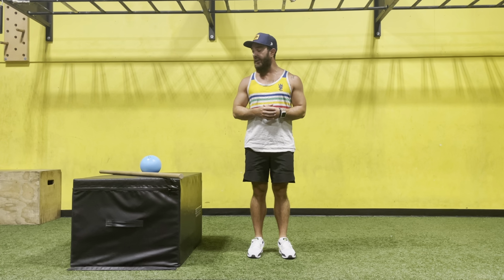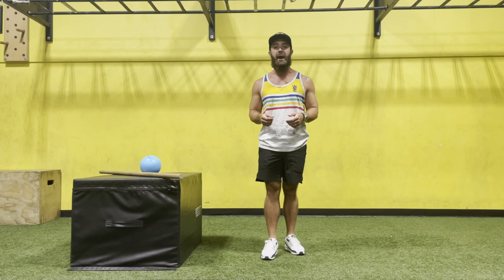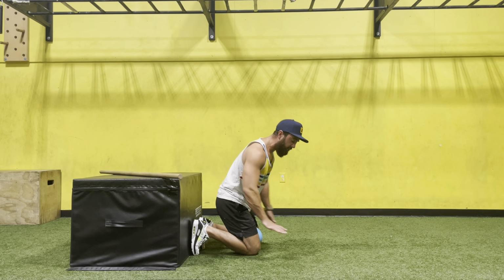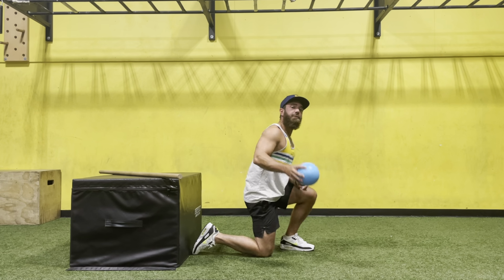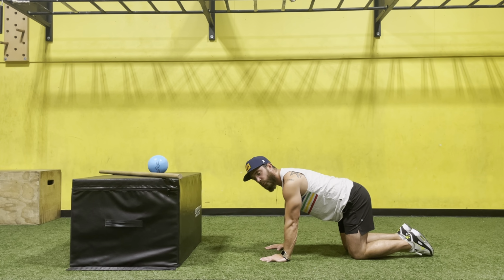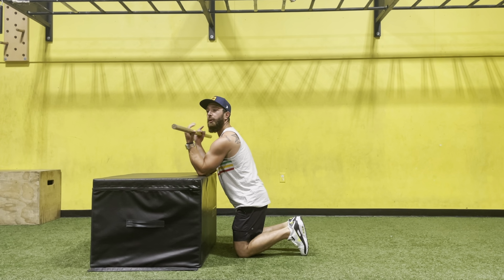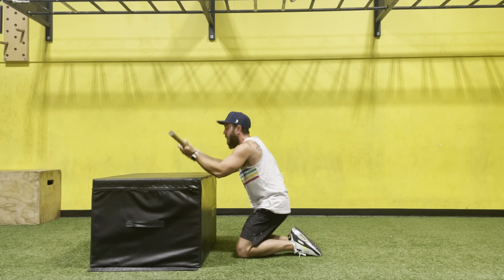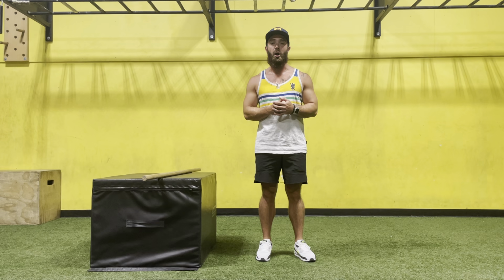The Secret to Better Golf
Hey Everyone,

Today’s video is going to go over 3 drills that will improve our ability to control our pelvis throughout the golf swing, and create an efficient movement pattern.

By improving our ability to control the pelvis during our golf swing we will begin to see an improvement in any, or all, of the following;
* Reduced Low Back Pain
* Increased Swing Speed
* Increased Distance
* Improved Consistency of Contact

If we do not have the ability to control our pelvis during the golf swing we will tend to see a common theme, “Loss of Posture”, due to extension (arch) of our lower back. This will tend to lead to other compensations such as “sliding” through impact to create more space, or rounding of the t-spine and flipping the club through impact.

Drills:
1. Quadruped Pelvic Tilts
* Rounding of the Low Back (Posterior Tilt)
* Arching of the Low Back (Anterior Tilt)

2. Alternating “Bird Dog”
* Single Arm Shoulder Flexion
* Single Leg Extension

3. Tall Kneeling Lat Stretch
* Palms Remain Facing Behind
* Do NOT allow Low Back to Arch

If you have any questions or are interested in getting started with a tailored fitness program that is designed to improve any inefficiencies related to your golf swing, do not hesitate to contact us at Premier Fitness Systems!

Hit ‘em Long! 💪
- Dal